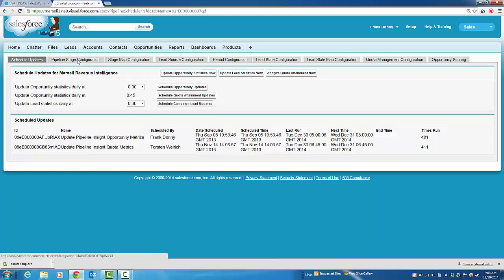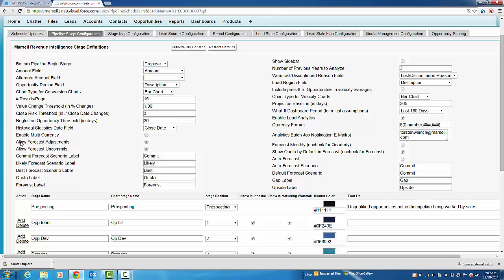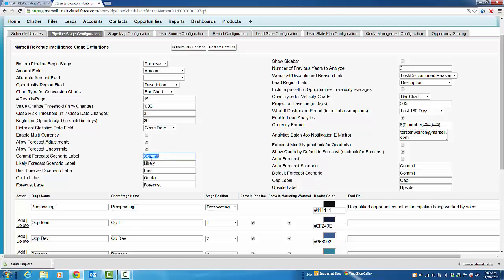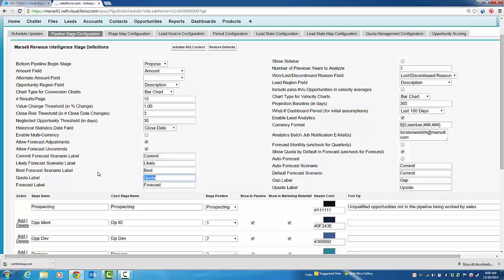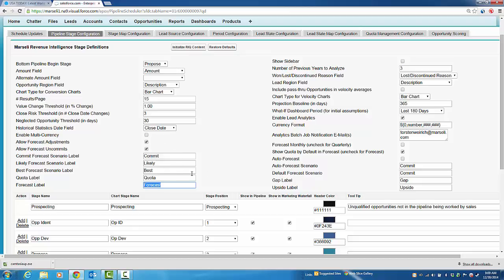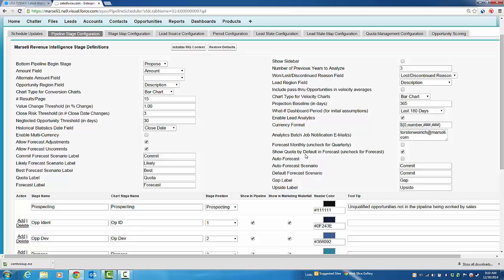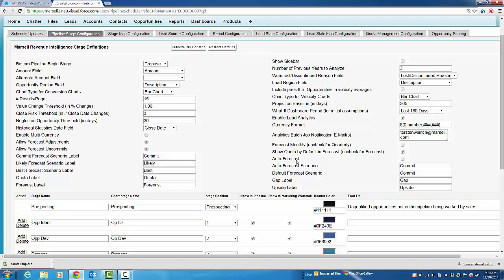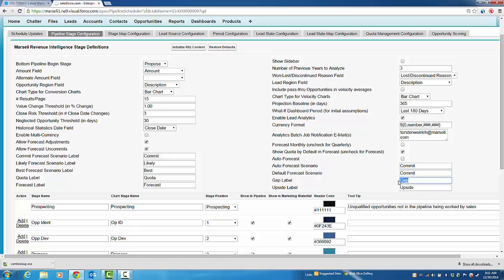Step 3 Configuring Nominclature and Functionality